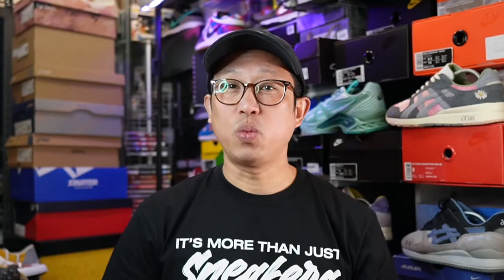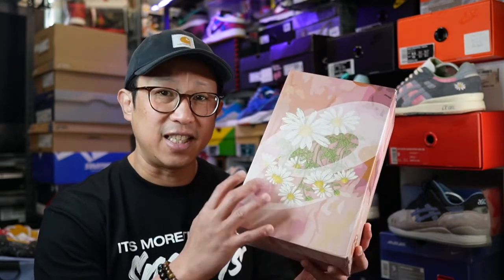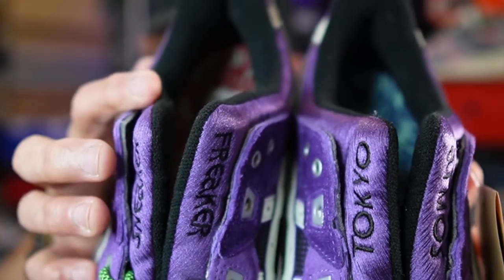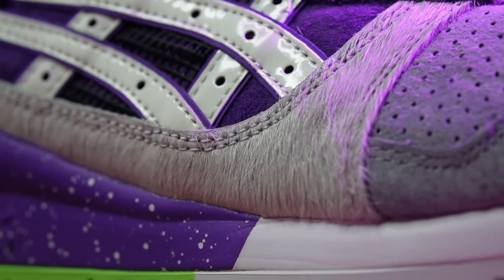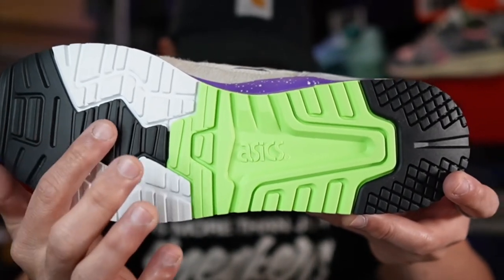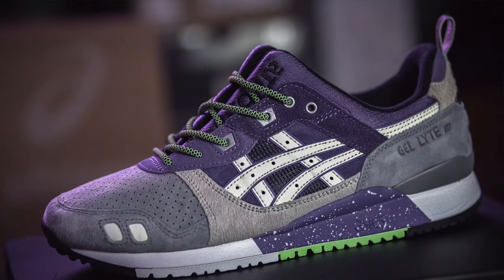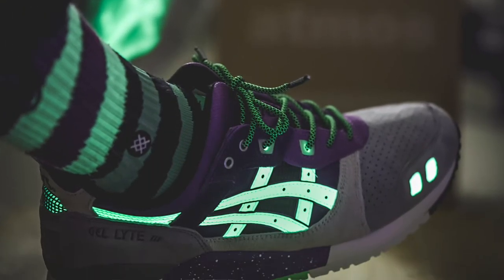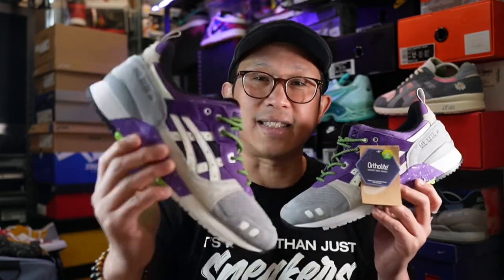ASICS GEL LYTE III x SNEAKER FREAKER x ATMOS ‘ALLEY CATS’ Unboxing and Review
Definitely one of the best collabs releases in 2022. But is it worthy to be numero uno?!? Watch the vid to find out!